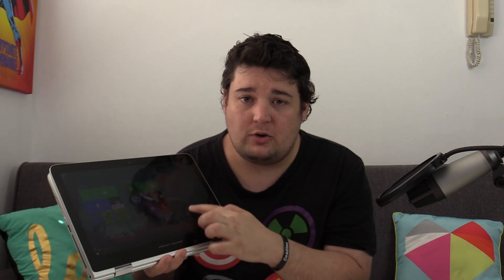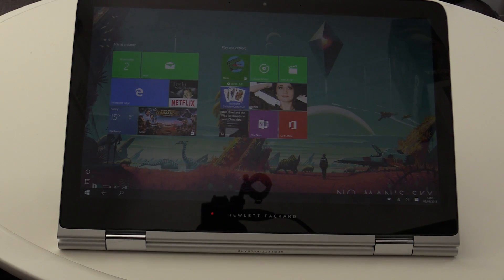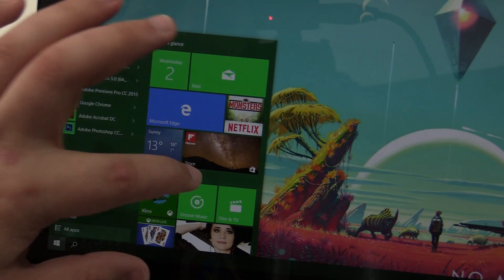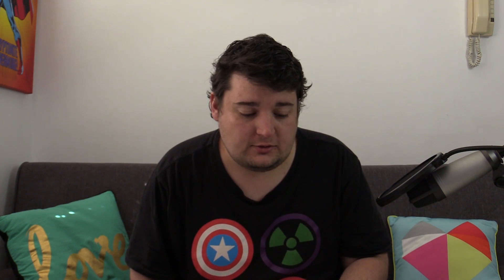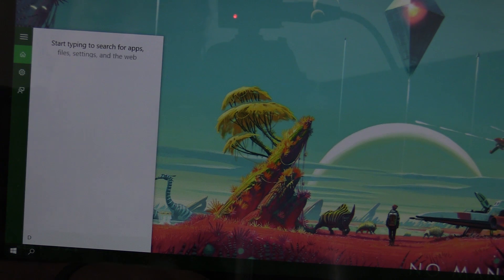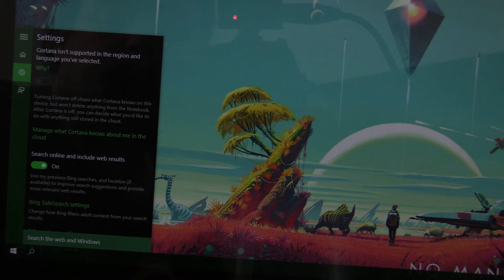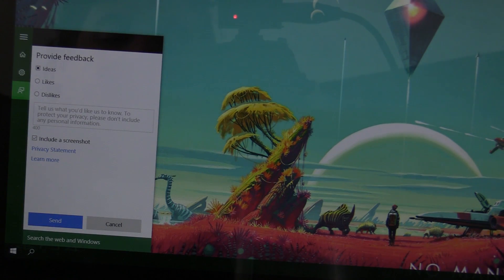What's Windows 10 Like On The Spectre X360?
Here it is, my final look at the HP Spectre X360. I'll tell you all about Windows 10 and how it runs on this laptop.